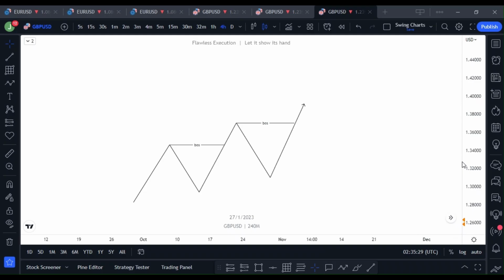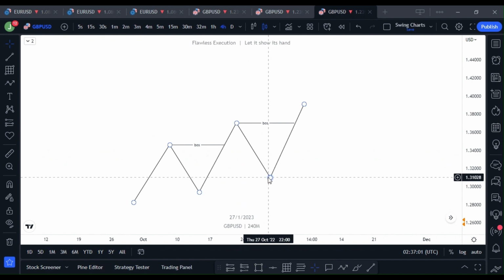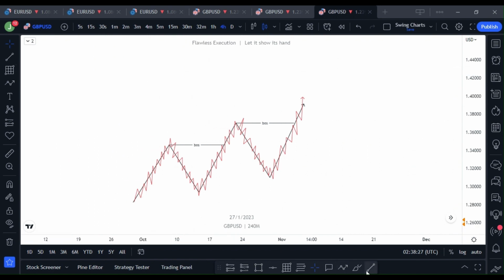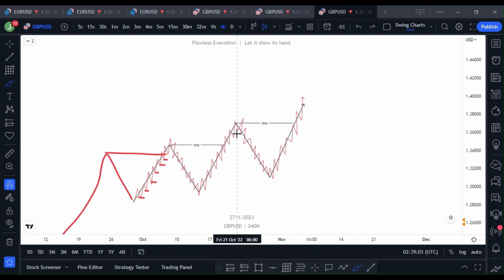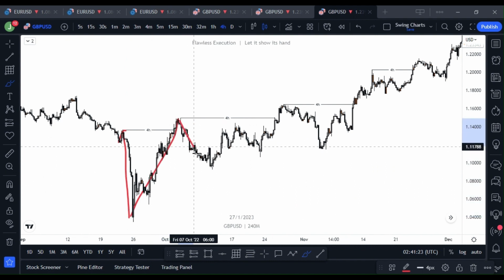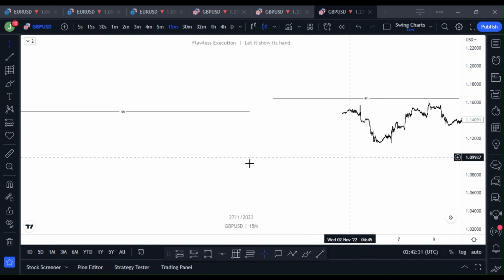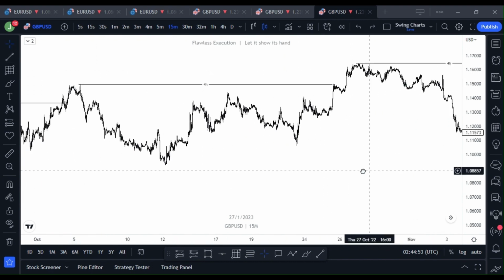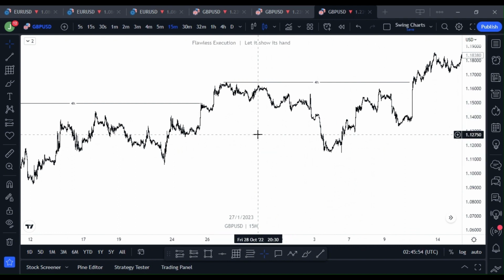Multi-Timeframe Market Structure | How To Read | Advanced ICT Market Structure | Smartmoney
In this video I go into detail about multi-timeframe market structure and how to read, interpret and trade it.